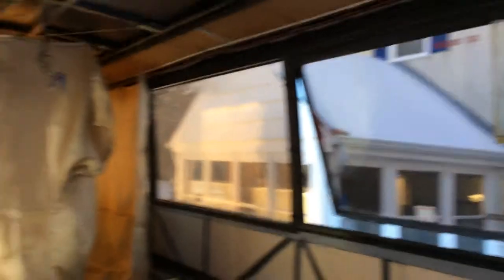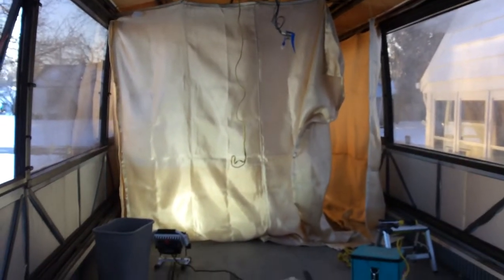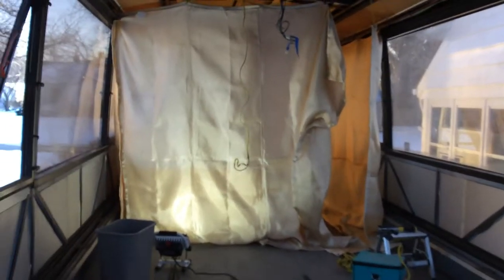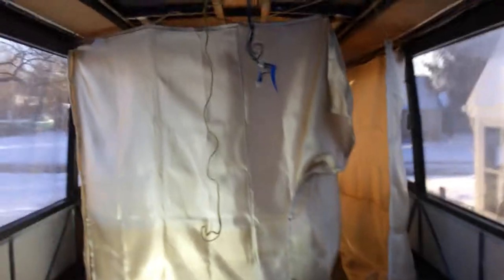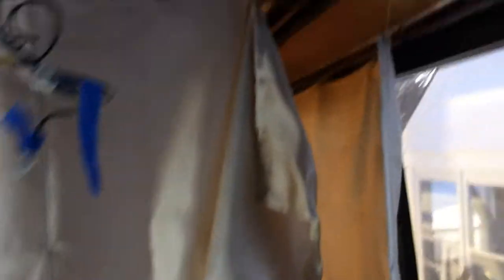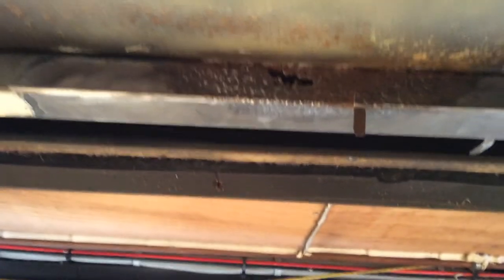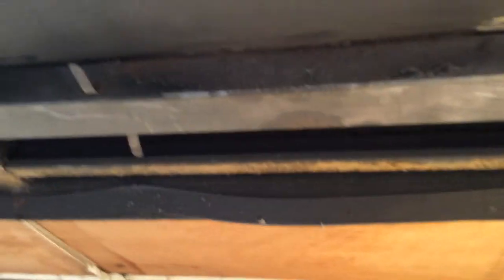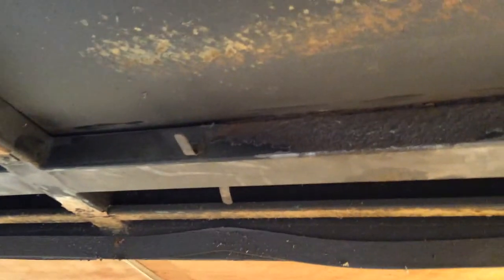Bus Conversion Update - Grinding Metal in the Cold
In this video you will see my protective setup for grinding and welding pieces of the frame.